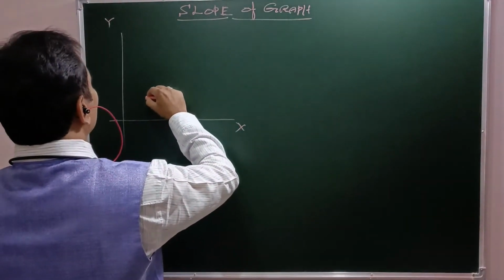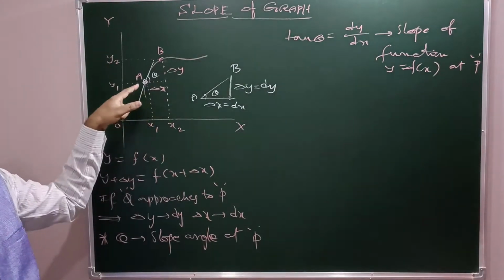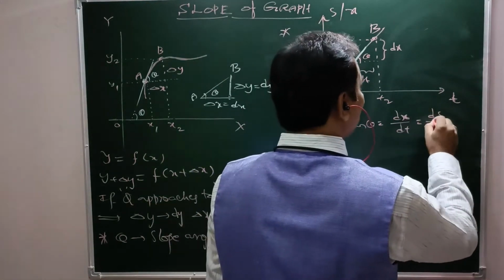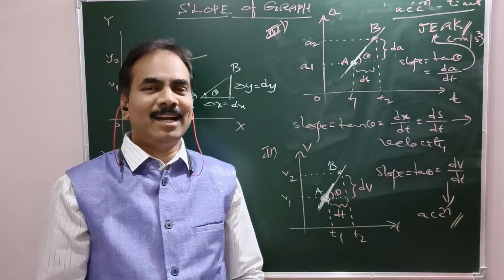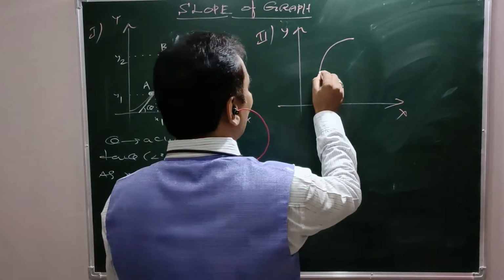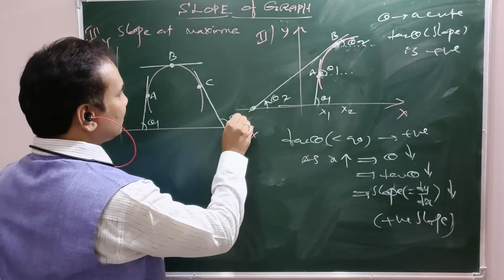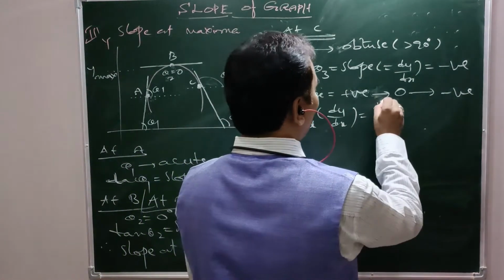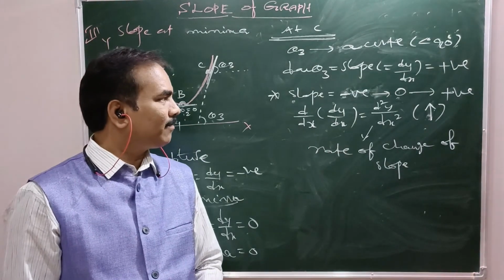MOTION IN 1D: 12 INTRODUCTION OF SLOPE(foundation/Olympiad/neet/jee)